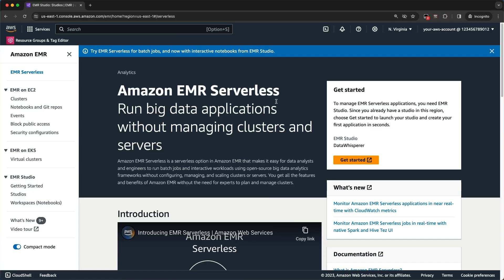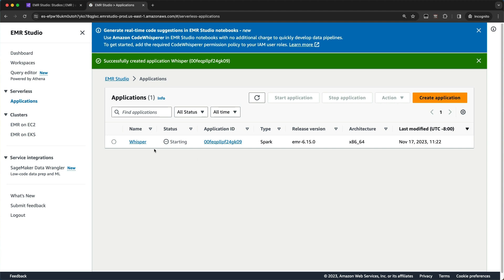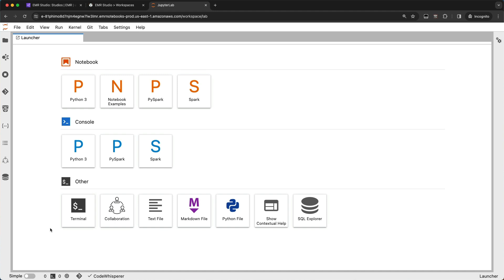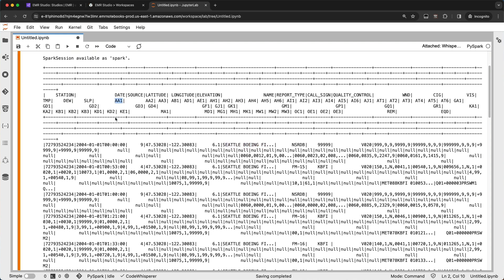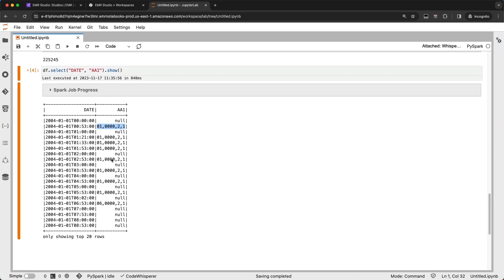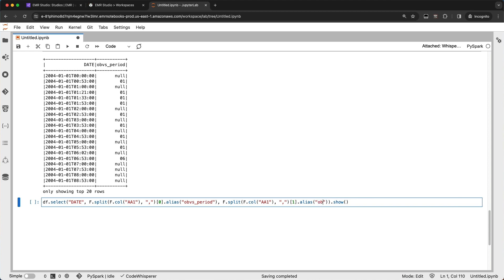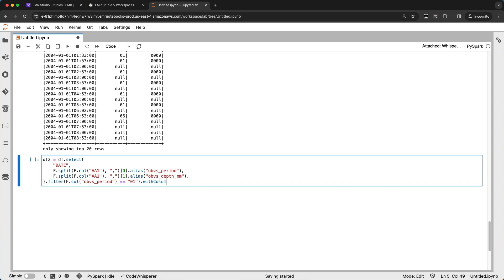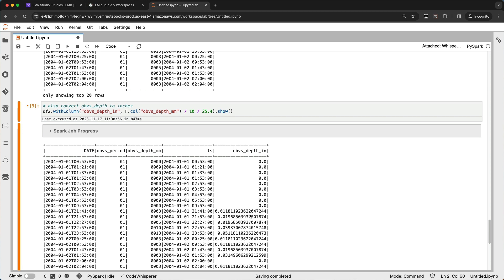Generate real-time code suggestions in EMR Studio notebooks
See how EMR Studio now integrates with Amazon CodeWhisperer to provide real-time code suggestions for Apache Spark.

00:00 - Intro
00:33 - Create EMR Serverless application
01:19 - Connect EMR Studio to EMR Serverless
02:34 - First CodeWhisperer auto-complete